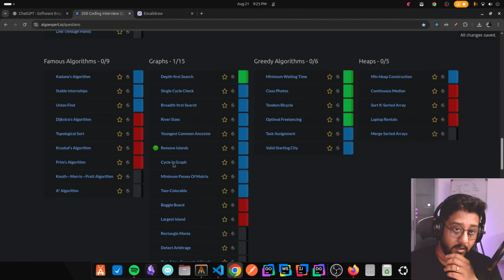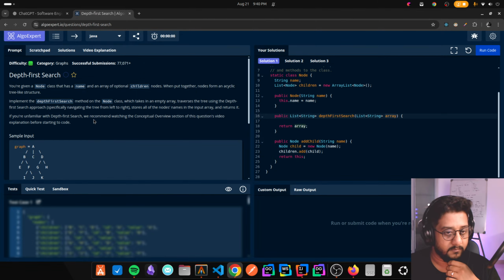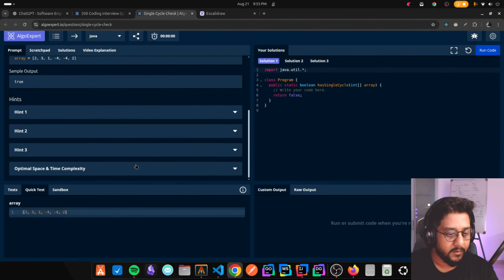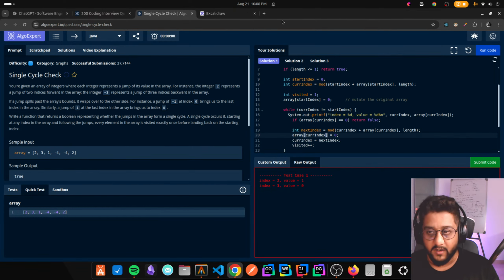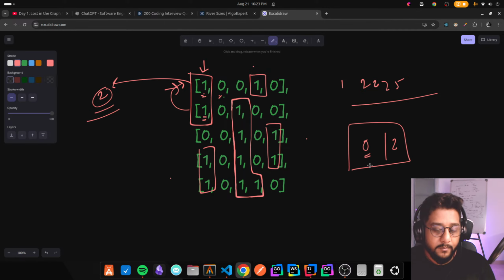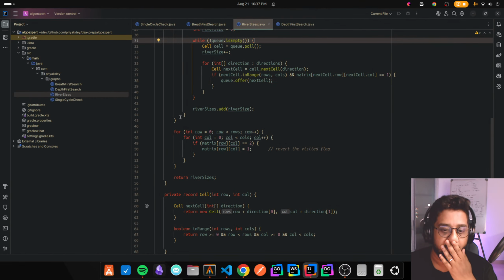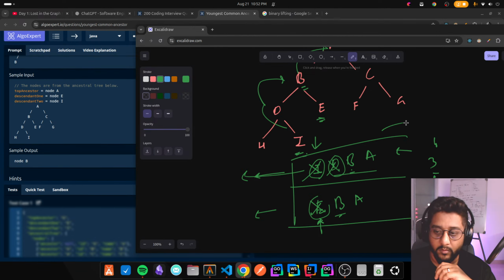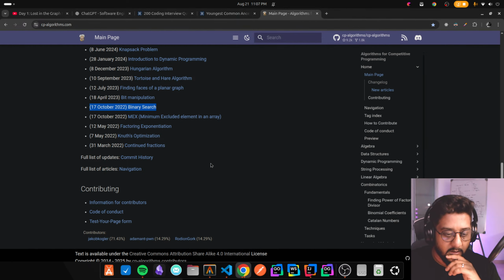Day 1: Lost in the Graph Maze | Surviving DSA, One Edge at a Time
Day 1 of me me diving deep into Graph problems — one of the trickiest but most important parts of Data Structures & Algorithms. Expect DFS, BFS, shortest paths, cycles, and more as I attempt to survive in the forest.

I’ll be solving problems from AlgoExpert, breaking them down step by step, and sharing tips on how to approach Graph-based interview questions.

Whether you’re prepping for coding interviews or just brushing up on graph theory, join me live and let’s tackle these problems together!